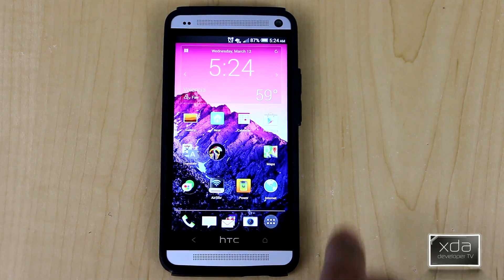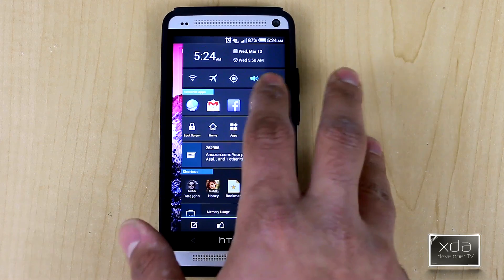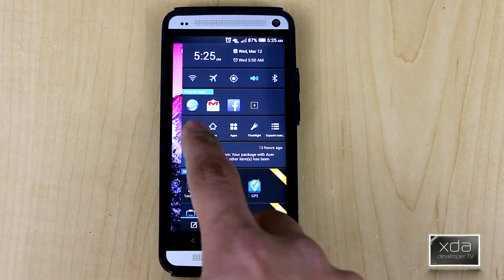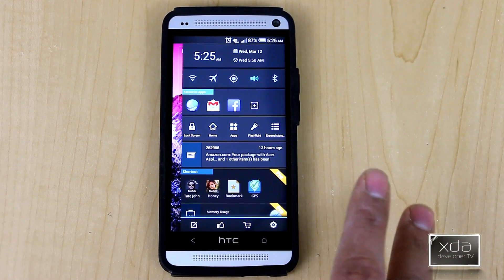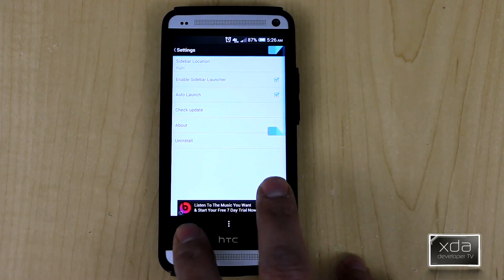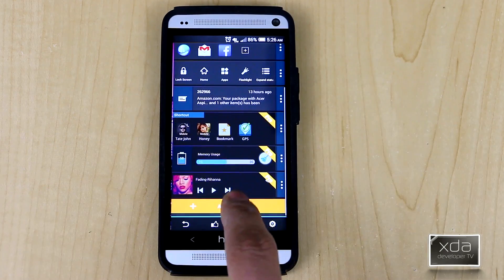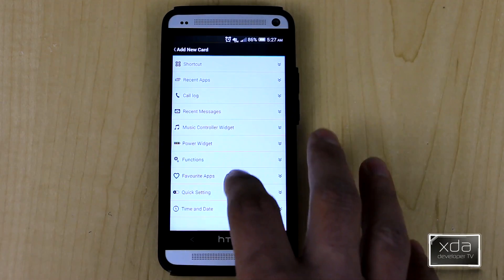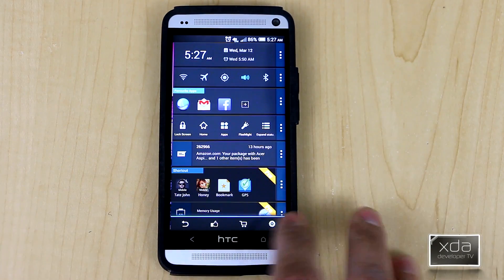Sidebar Launcher -- Android App Review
We said it last week, and we'll say it again. There are so many options for different types of launchers on your Android device, so it's easy to find one that you like. But short of going through and installing all the different launchers, it's hard to know what one works best, or looks how you want it. However, we here at XDA Developer TV are here to serve you!

XDA Forum Member dasi1241 offers up another navigation launcher option. As a service to you, in this video XDA Developer TV Producer TK reviews Sidebar Launcher. TK shows off the application and gives his thoughts of the application. Is this the one for you? Check out this app review.